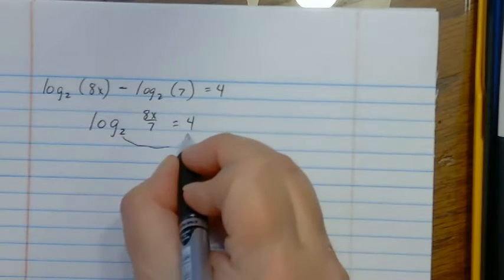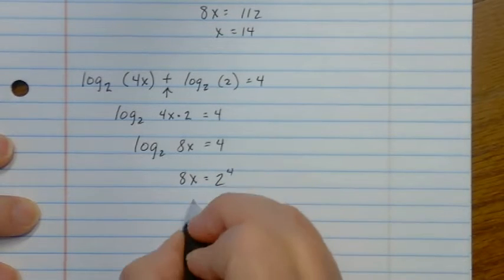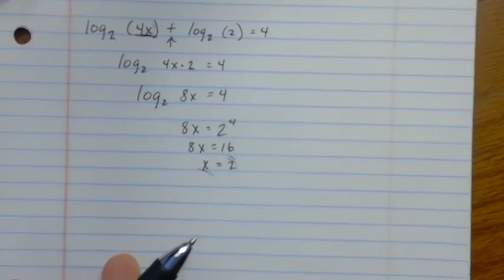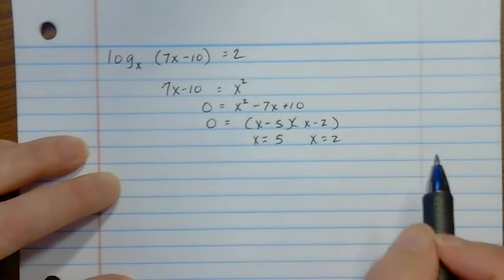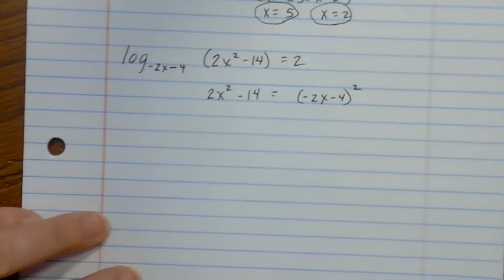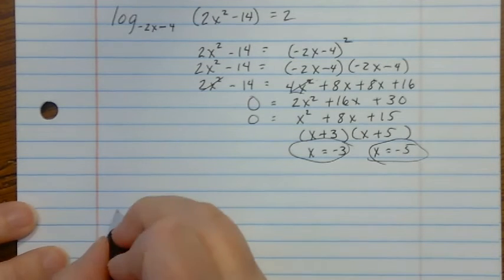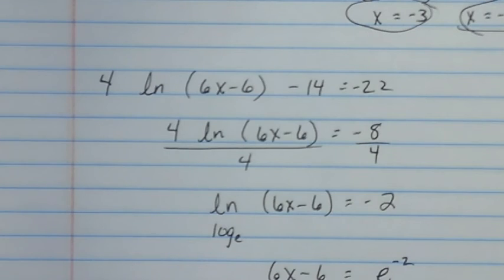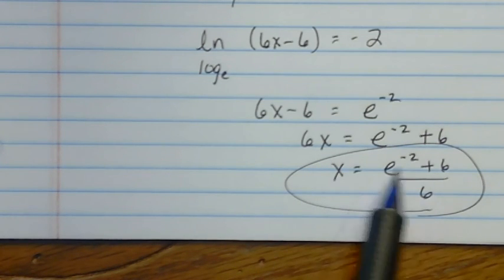8 6 day 2 more difficult problems